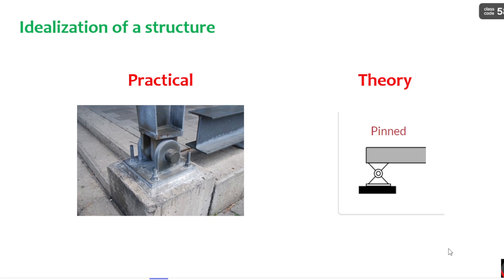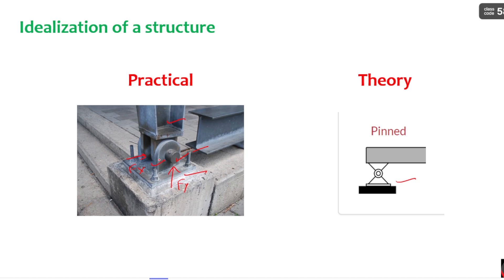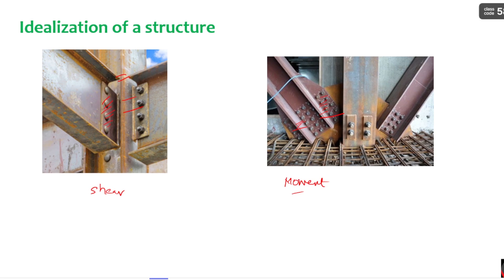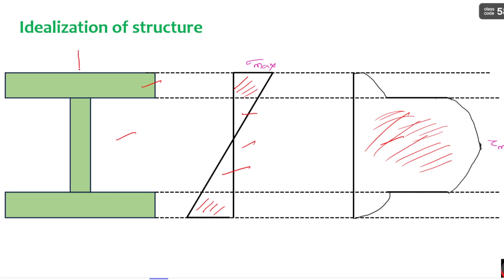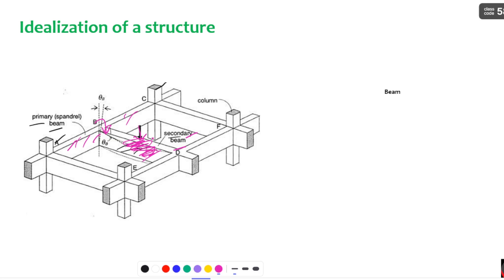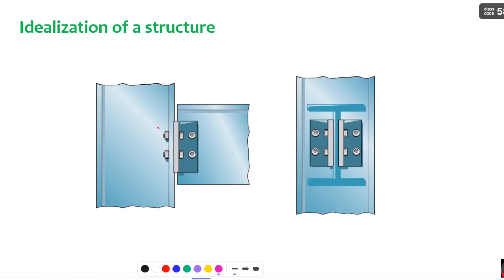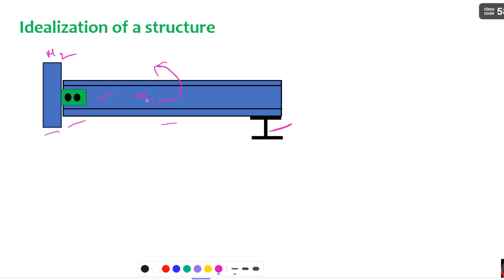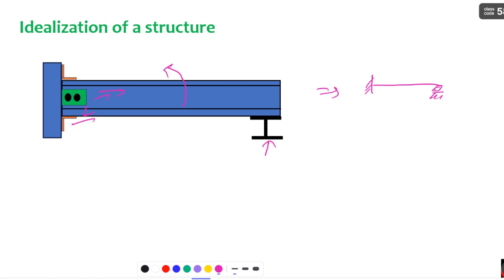MOMENT VS SHEAR CONNECTION ll IDEALIZATION OF A STRUCTURE ll THEORY VS PRACTICAL ll MOMENT RELEASE